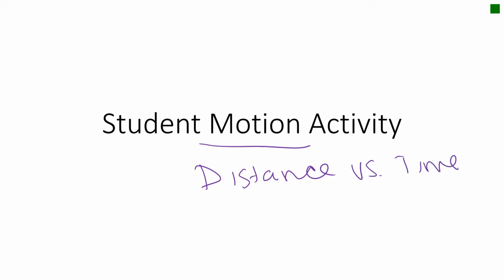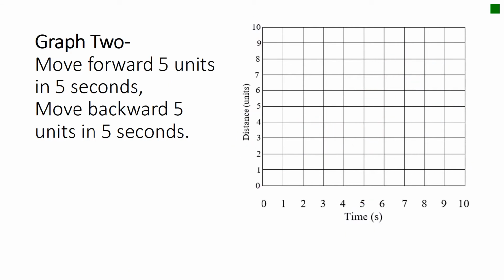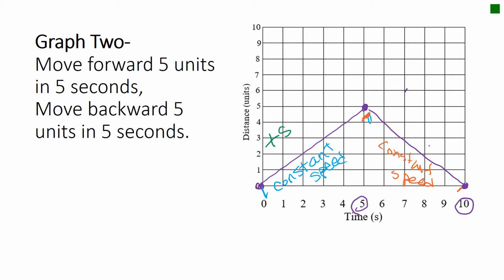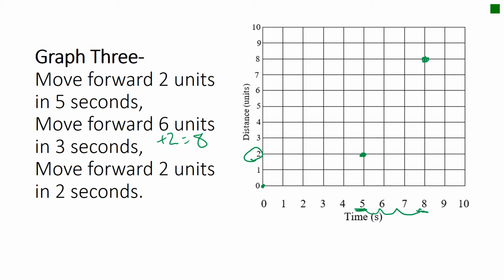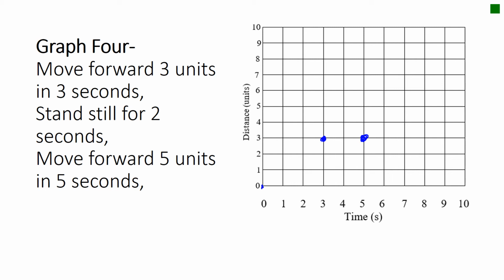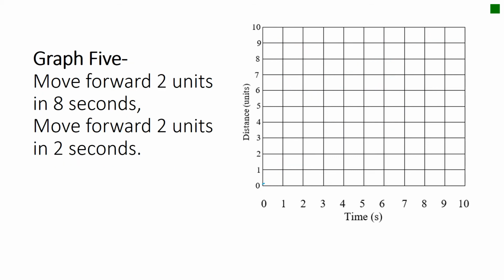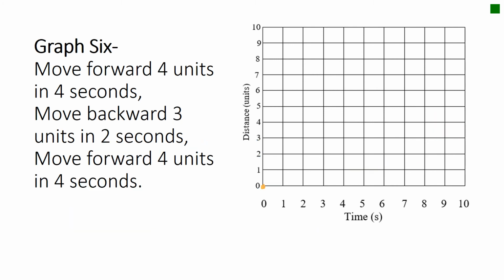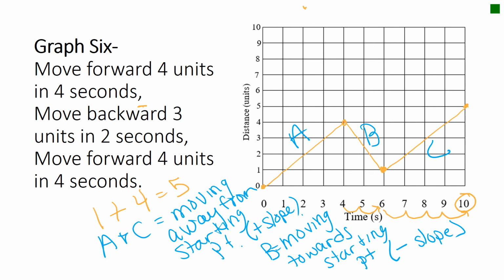Student Motion Activity